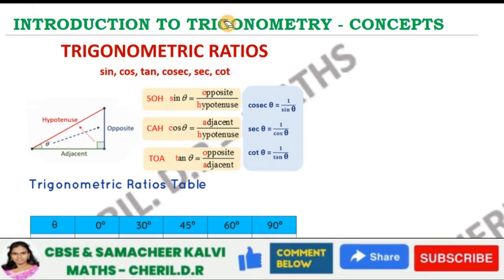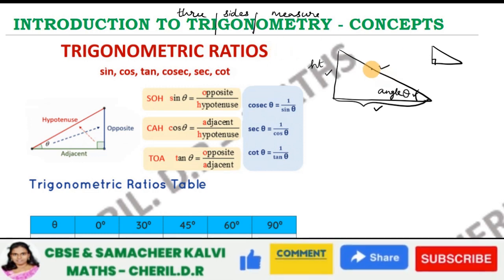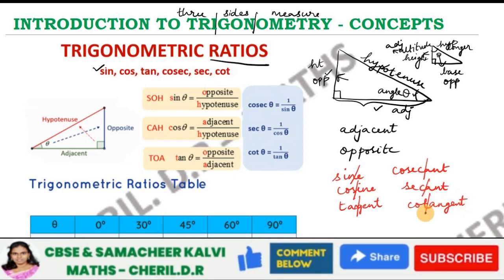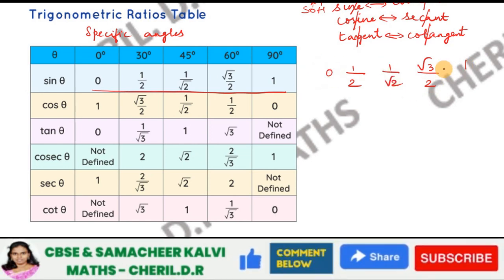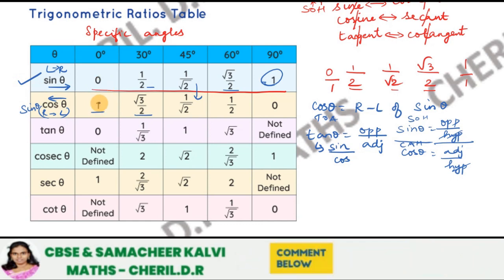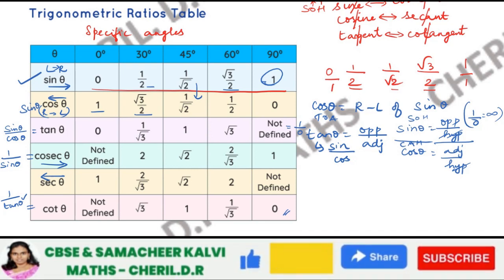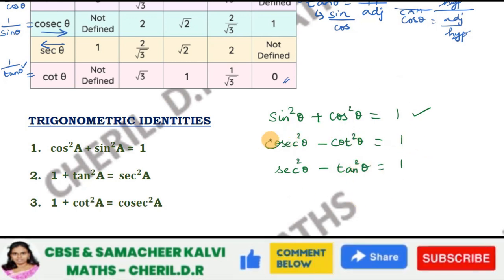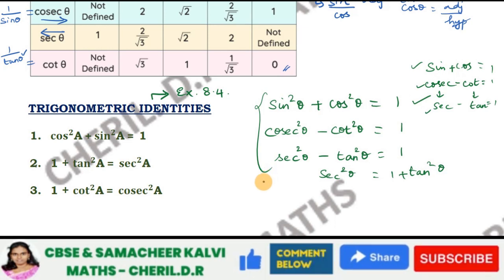CBSE CLASS 1O INTRODUCTION TO TRIGONOMETRY - CONCEPTS